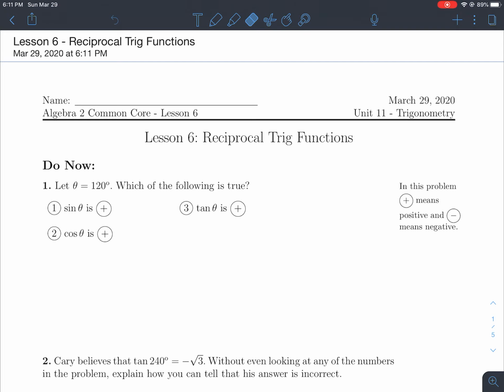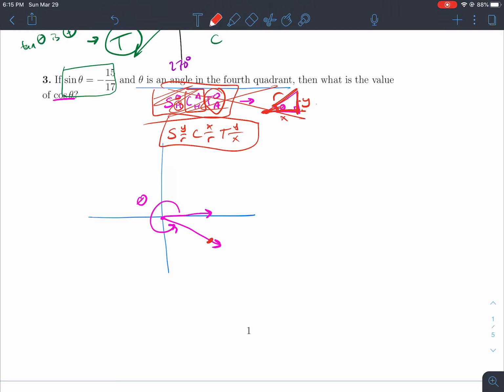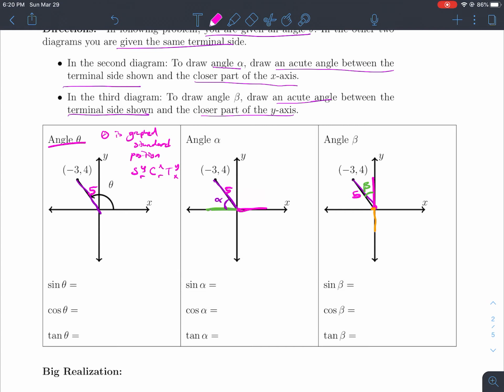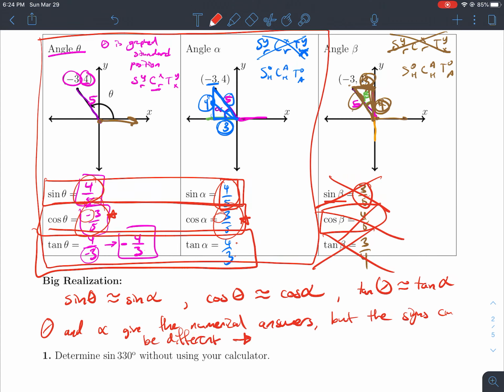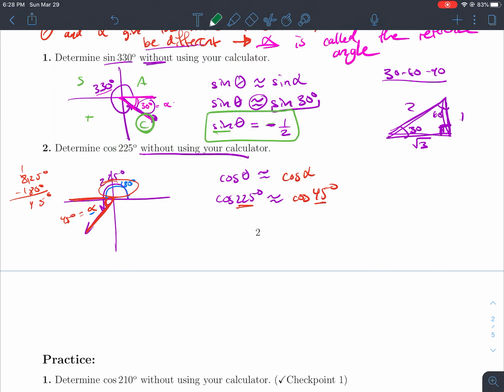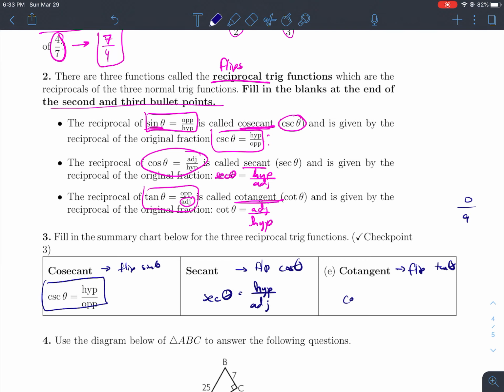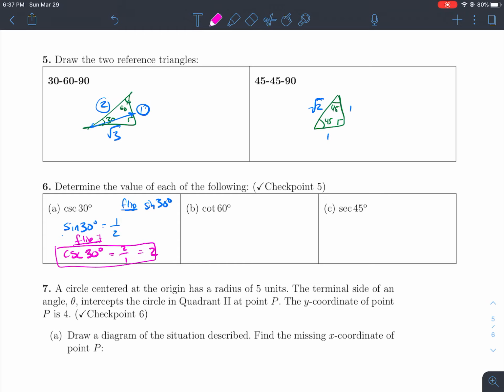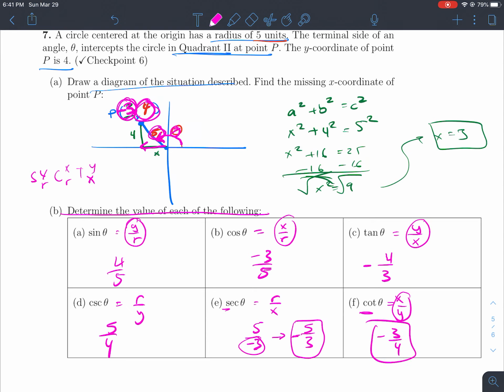A2 - 2019 - U11 - L6 Lesson